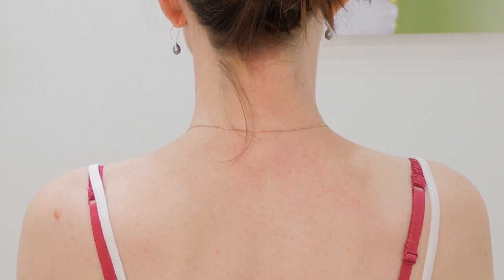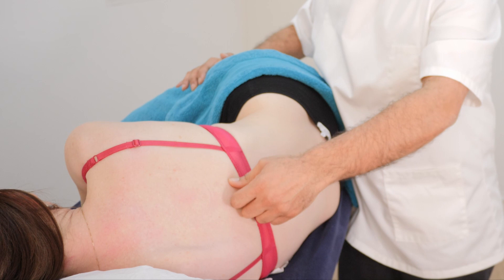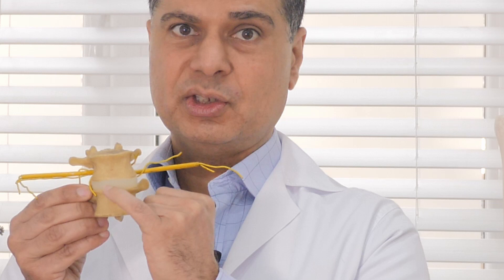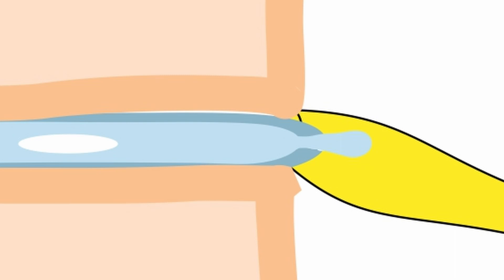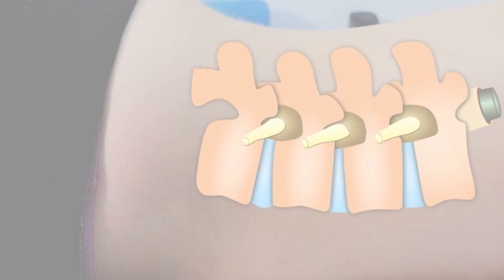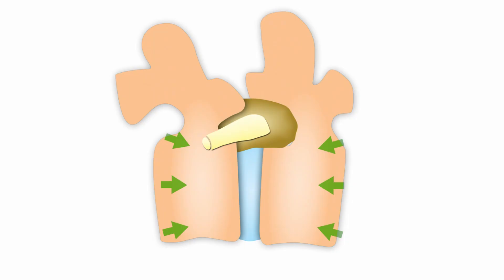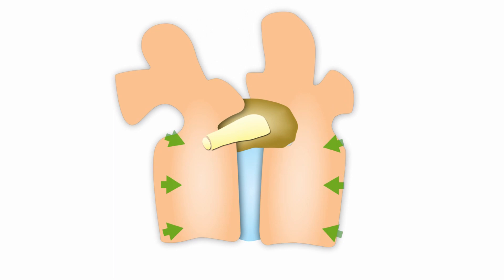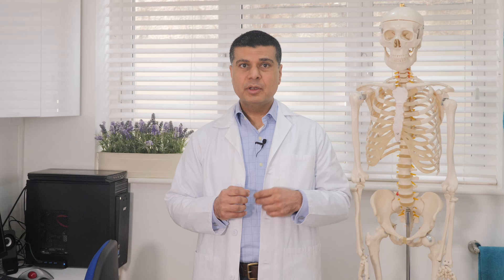Unique! Neck Pain Treatment at Living Centre Clinic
Using an advanced therapy bed we offer a unique solution to neck pain, shoulder pain, arm pain and of course headaches, ear pain, jaw pain and sinus problems.  Discover how the combination of our treatment skills and our equipment can provide one of the most effective treatments. for more details